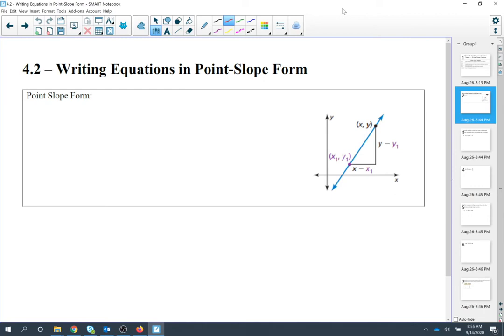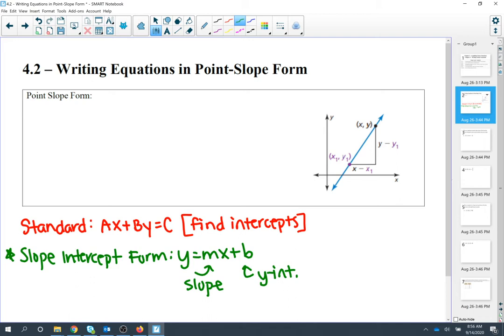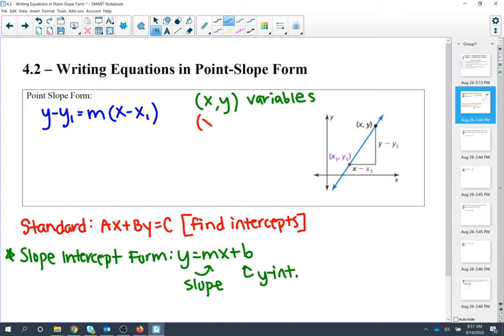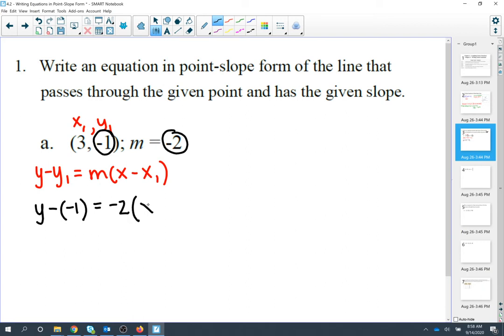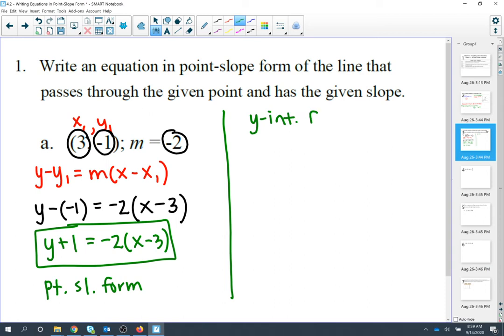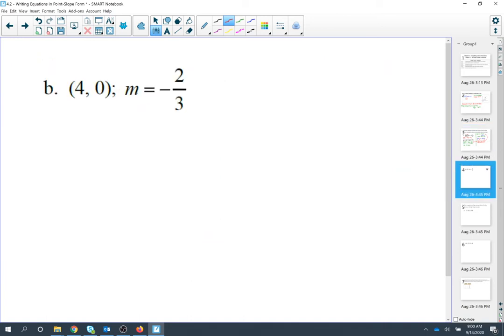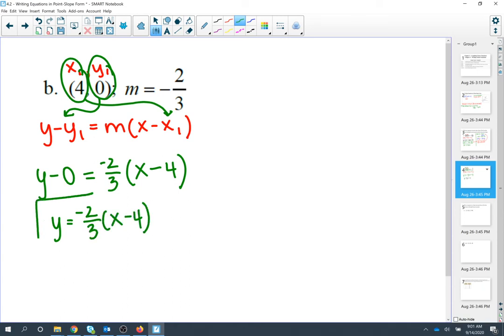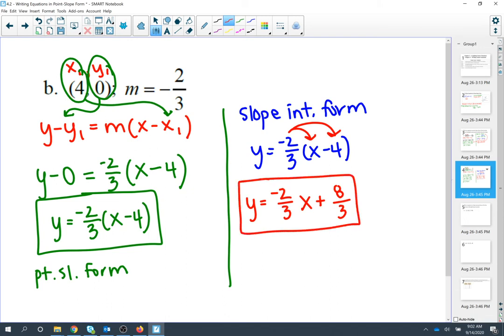4 2 Example 1 Point Slope Form